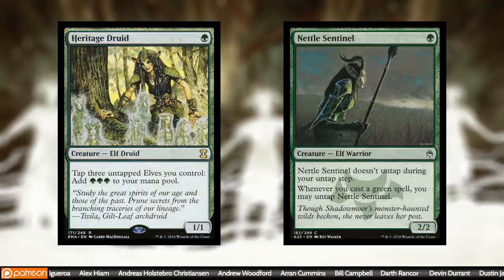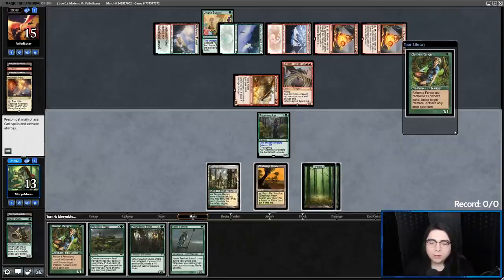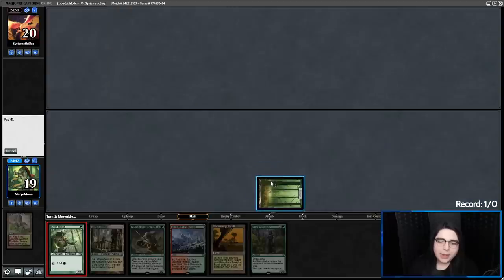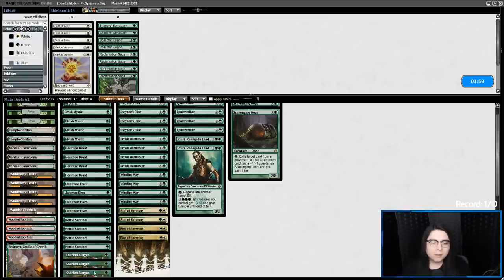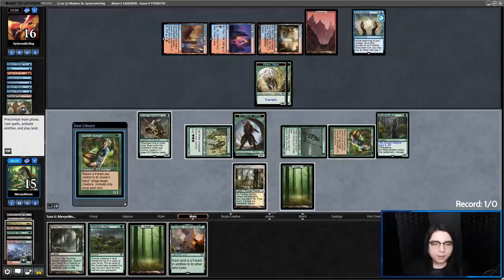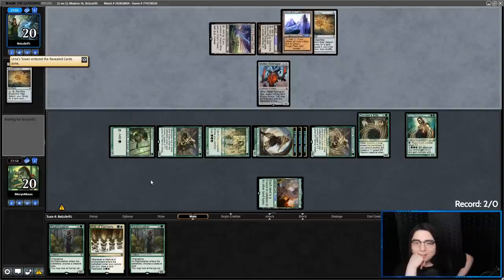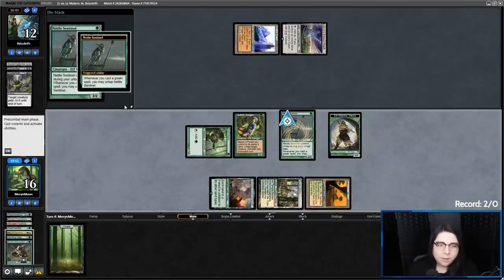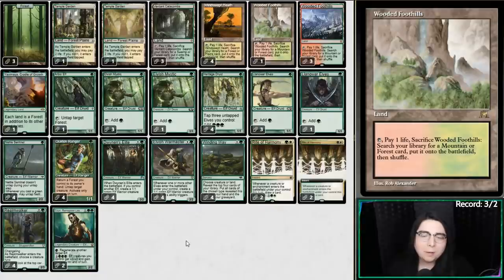🍀 Rite of Harmony COMBO ELVES in Modern | Innistrad: Midnight Hunt Gameplay 【 MTG 】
Today we are continuing our Innistrad Midnight Hunt adventures and trying out Rite of Haromy in Modern. This new card is basically a reincarnation of a banned card called Glimpse of Nature, which is what Legacy Elves based around, but just for 1 more mana. So in theory this should be broken too. Only one way to find out. We are throwing it in Selesnya Elves. All it will take to combo off and play our entire deck in 1 turn will be a Heritage Druid and a Nettle Sentinel. That's literally it. Let's see if it will break Modern.